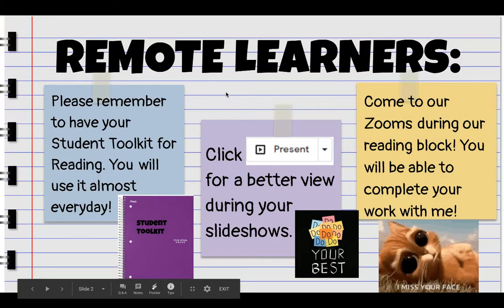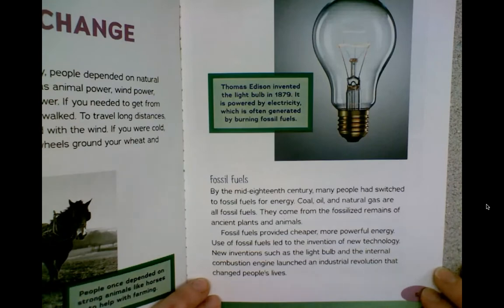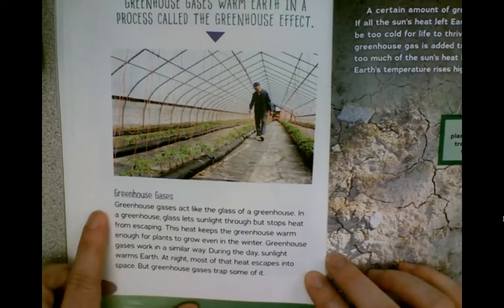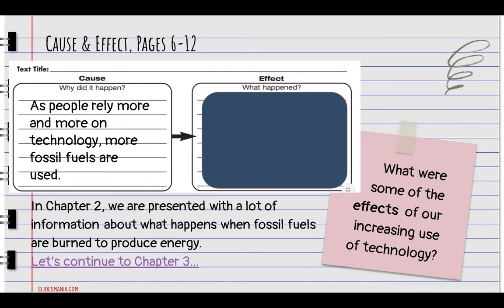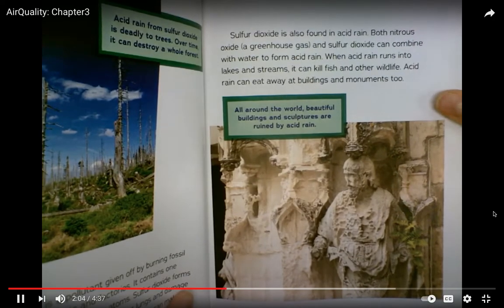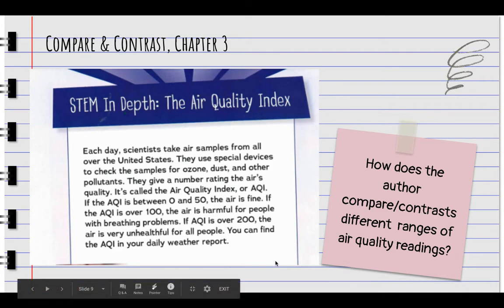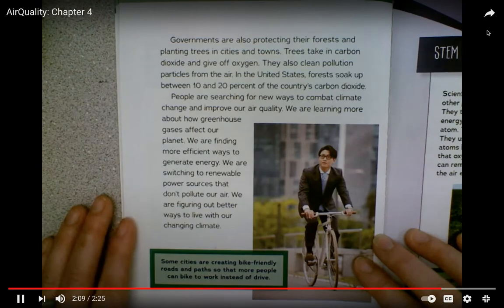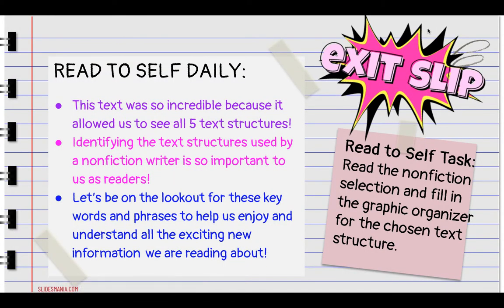Monday, February 1 : What's the Problem?